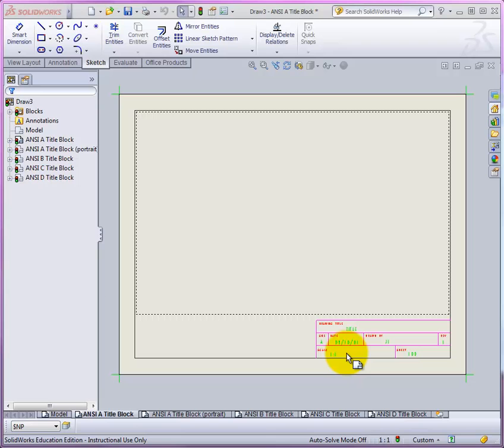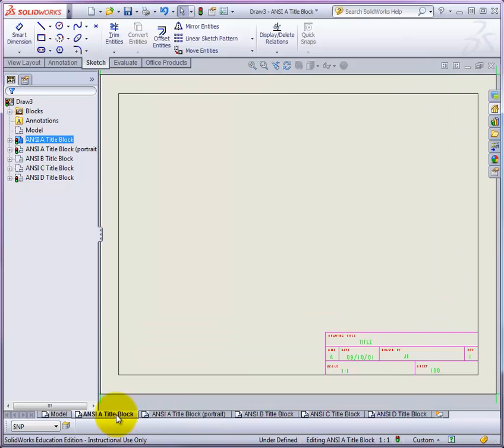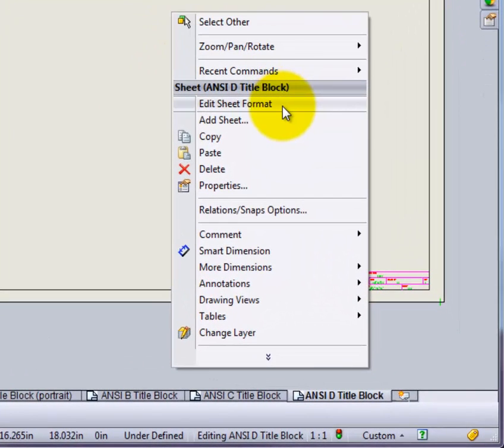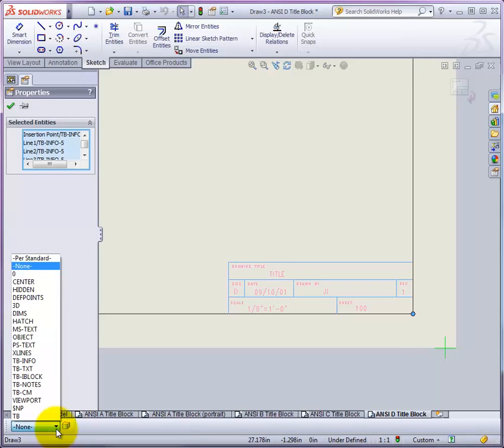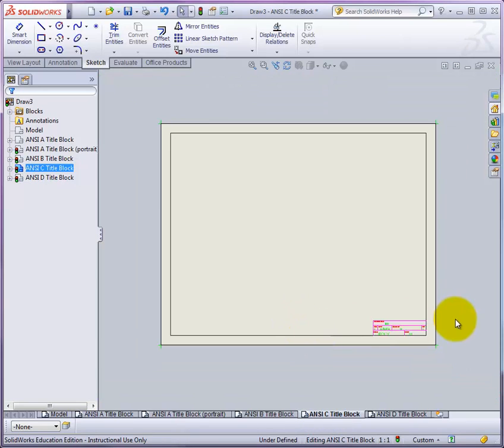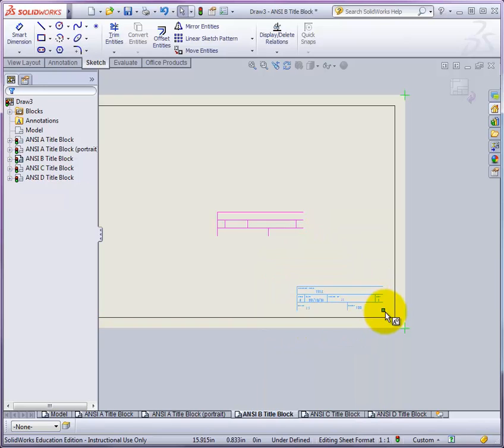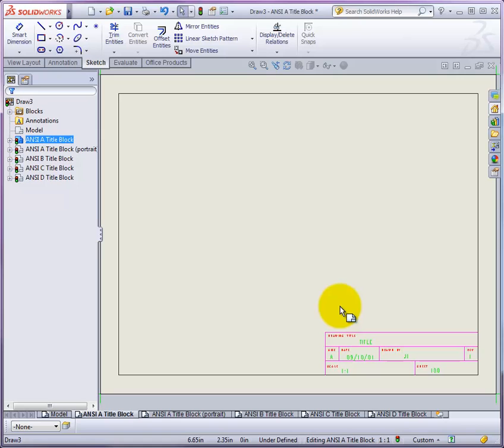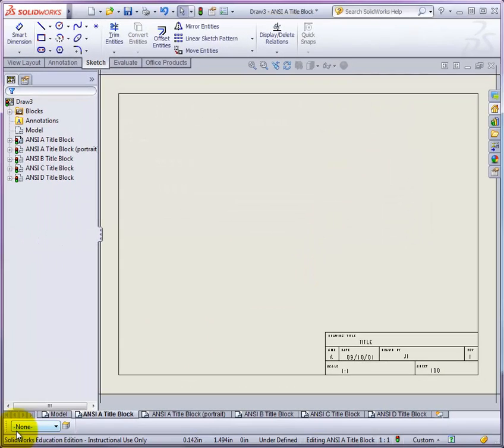Part 2: Prepare Sheet Formats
Review each sheet and adjust sheet formats.